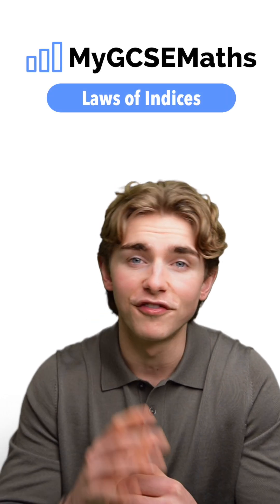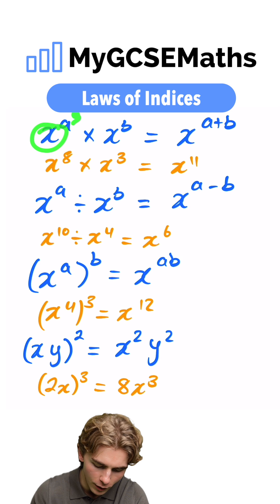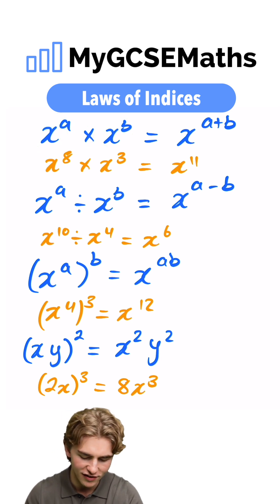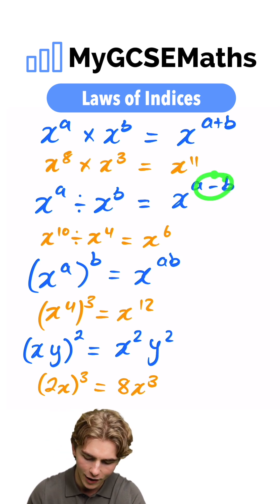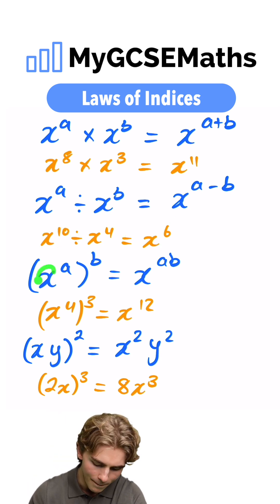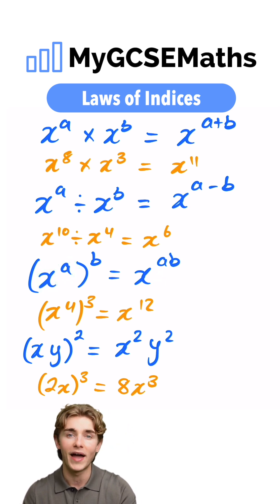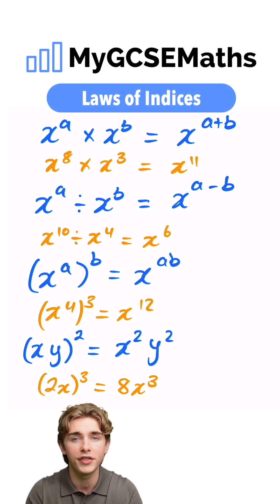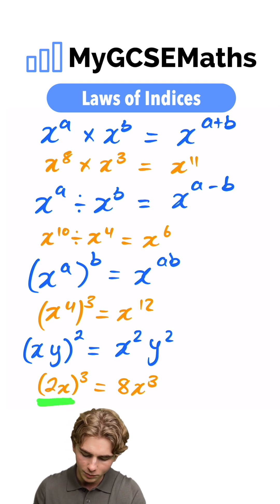Laws of Indices | GCSE Maths 2025